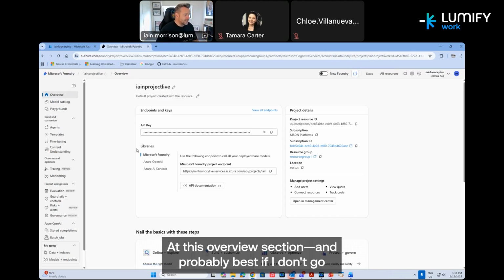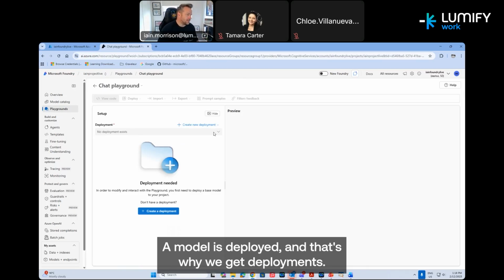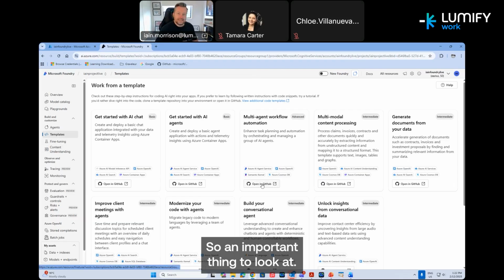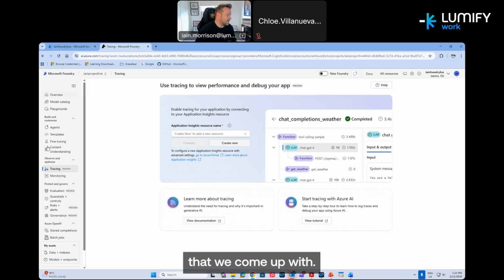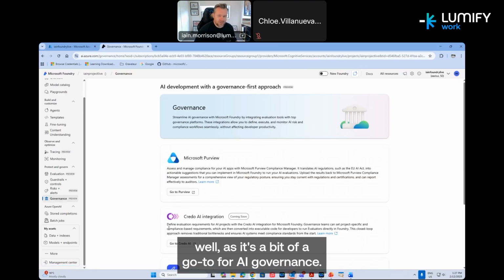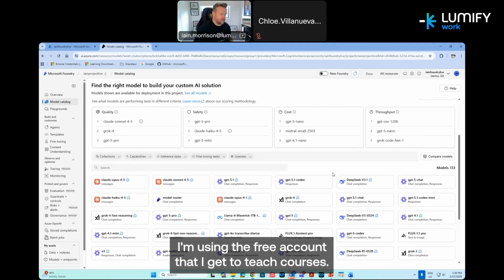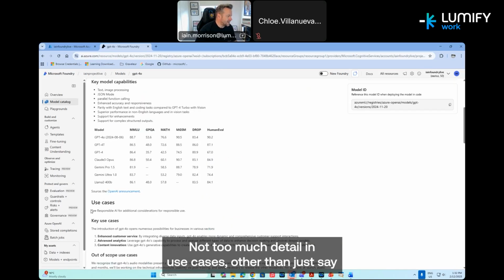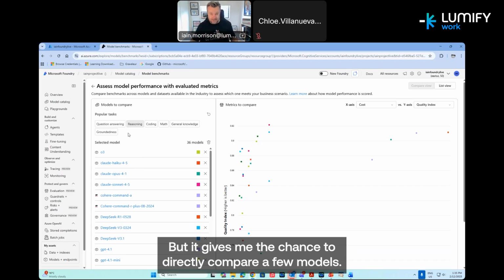Azure AI Model Catalogue Explained | Learn Azure AI in 60 Minutes Webinar with Iain Morrison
Which AI model should you use and how much will it cost? Lumify Work Technical Instructor Iain Morrison explores the full model catalogue inside Azure AI Foundry, from chat and translation to video creation.
Compare providers including GPT, Claude, and Grok, then learn how to evaluate performance and cost before you commit.

Learn Azure AI in 60 Minutes – No Fluff, Just Build
Skip the theory and start building. This webinar series is a hands-on walkthrough of Azure AI Foundry from setting up your first project to deploying models and building a working AI agent.
Lumify Work Technical Instructor Iain Morrison explores the full model catalogue, compares AI providers, and builds a real-world expense bookkeeper agent, all in under an hour.